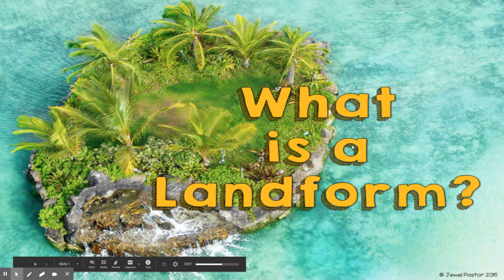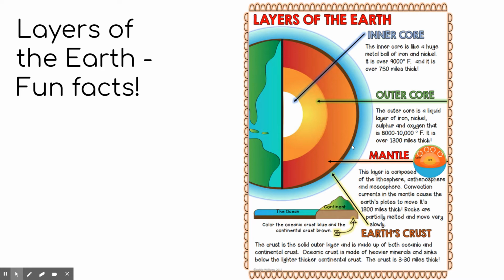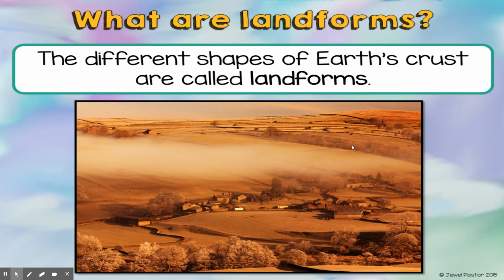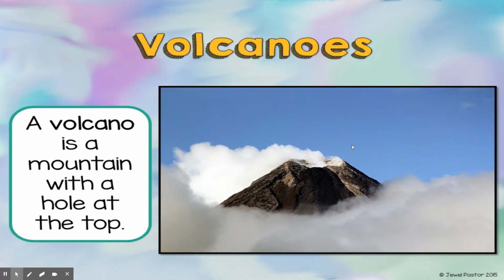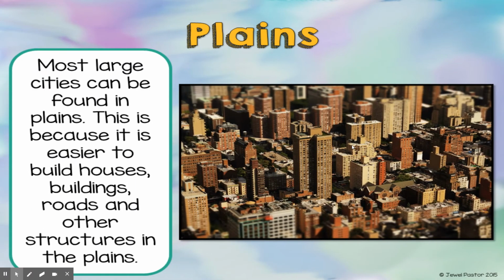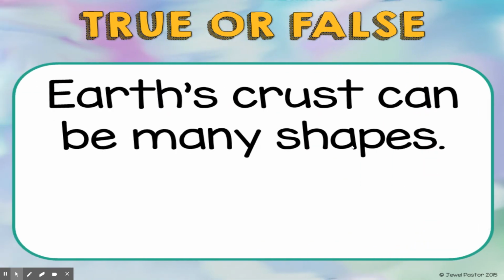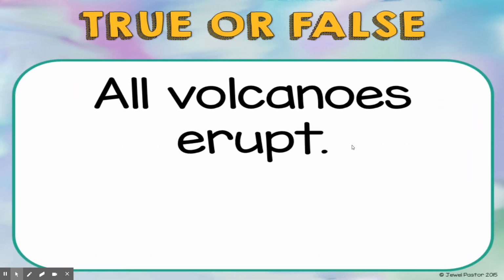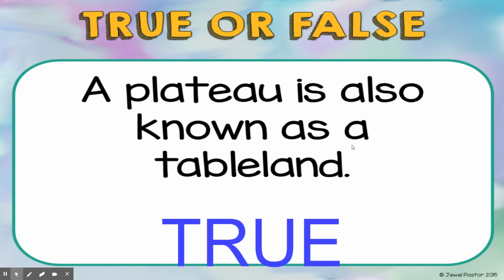Landforms and Earth Changes Review Minilesson